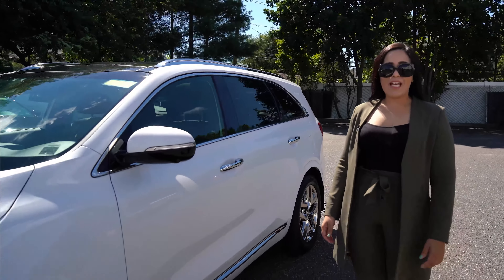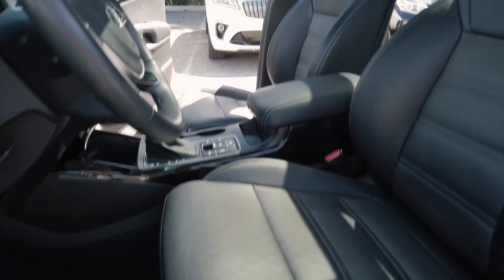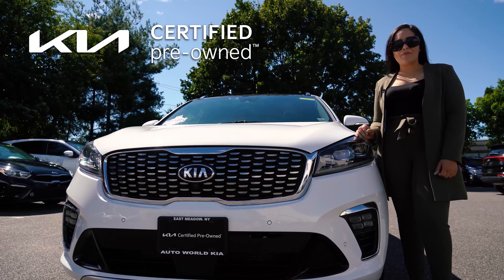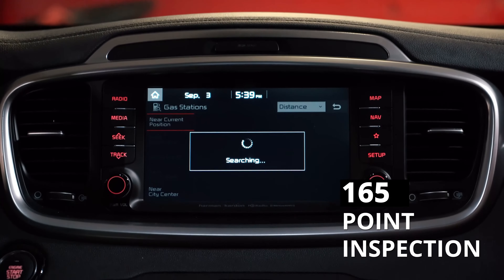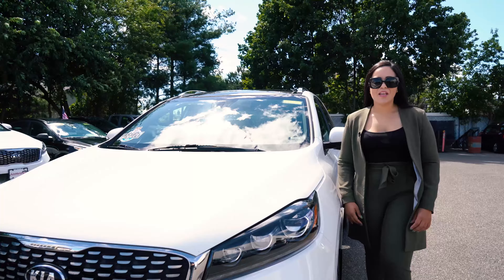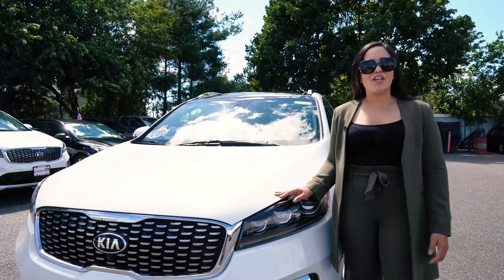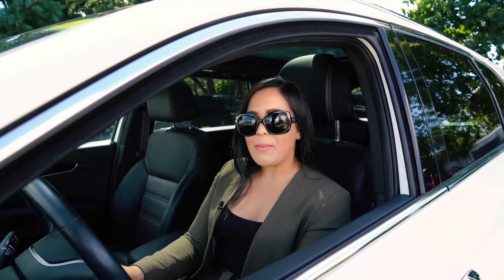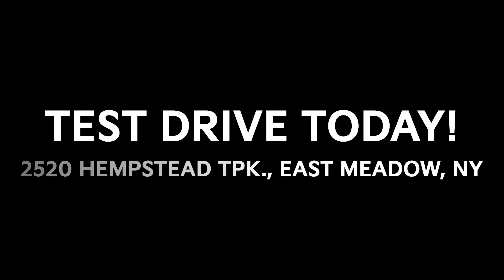WHY BUY NEW? Drive a Certified 2019 Kia Sorento SX from Autoworld Kia East Meadow Queens LIC Jaimaca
Talk about a luxury, family SUV! Take a look at all the features of this 2019 Kia Sorento SX! Leather. Navigation. Sunroof. It LOOKS like new! That's because this one is SPECIAL! It's a Kia Certified Pre-Owned vehicle!

That means it has passed a 165 point quality inspection AND it's backed by Kia's CPO 10 year, 100,000 mile limited power train warranty! You also get unlimited mileage roadside assitance!!

Why Buy a New Kia when you can get more features for less money and drive off the lot with peace of mind, backed by Kia’s CPO warranty? All this with a Kia Certified Pre-Owned Car!

Learn more about the many benefits of buying a Kia Certified Pre-Owned Car from Autoworld Kia in East Meadow!

Autoworld Kia
2520 Hempstead Turnpike
East Meadow, New York